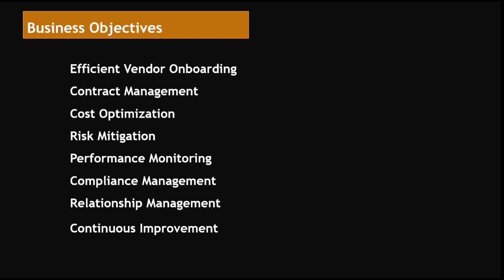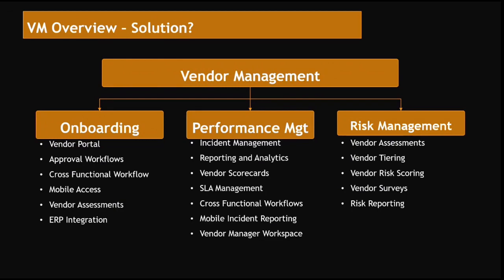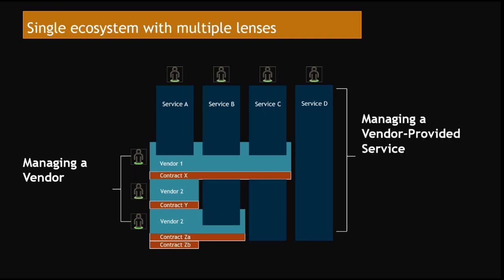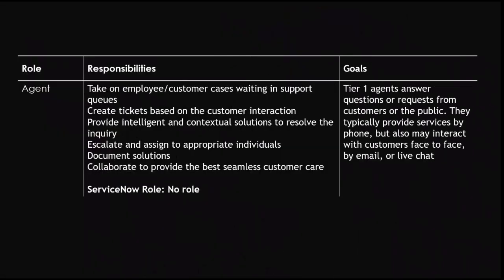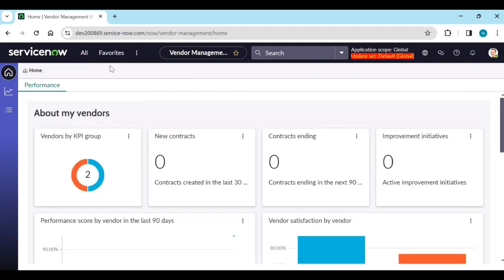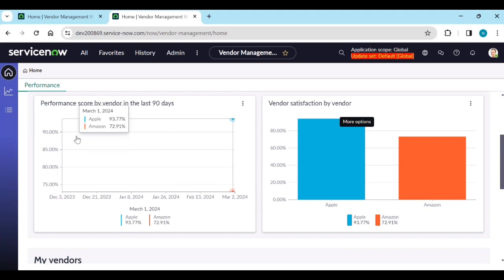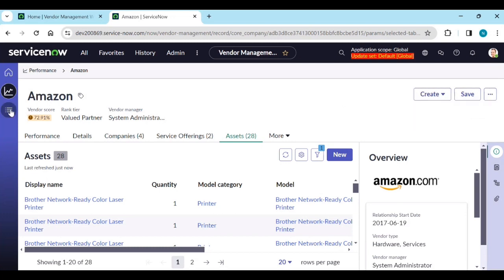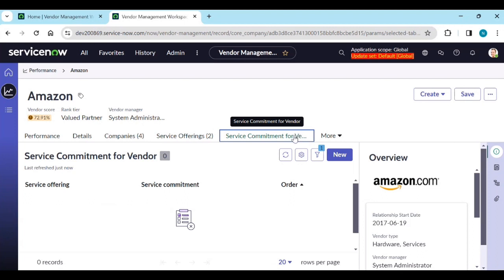ServiceNow Vendor Management Workspace Session 1 : Vendor Management Workspace in ServiceNow